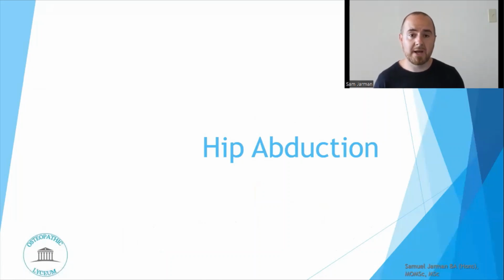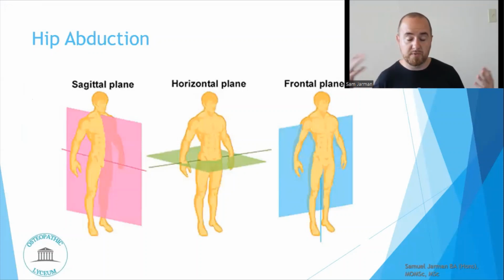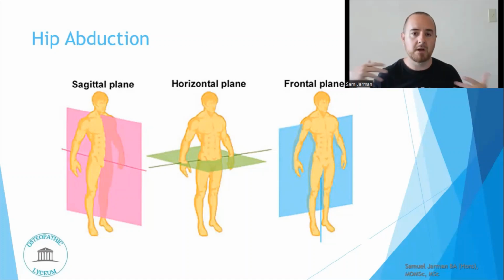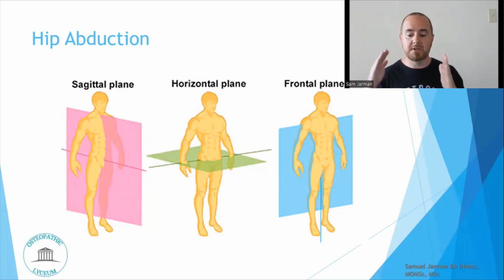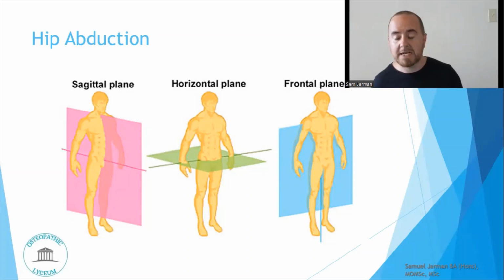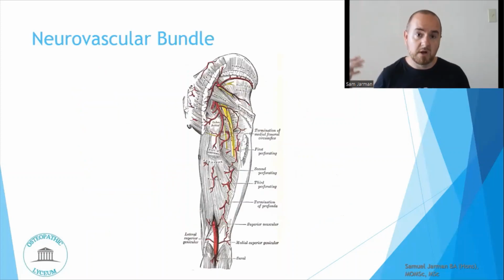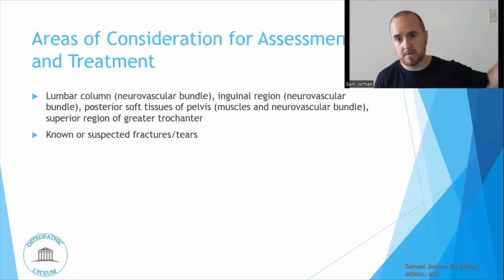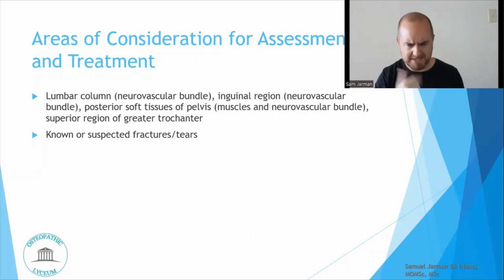Osteopathic Considerations: Hip Abduction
Here we discuss areas of consideration for assessment and treatment of hip abduction